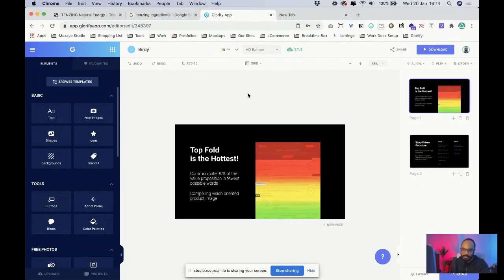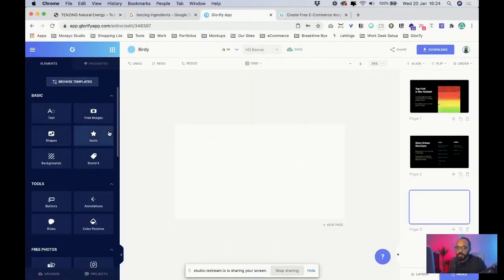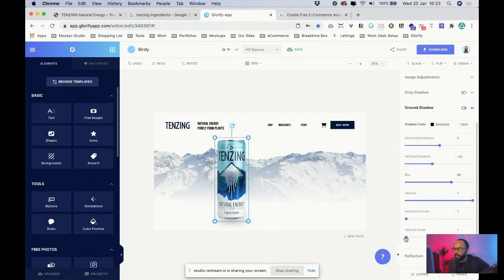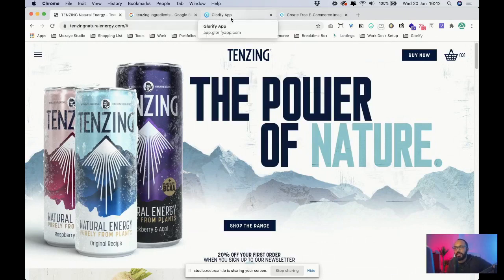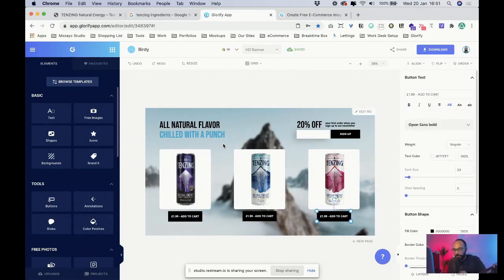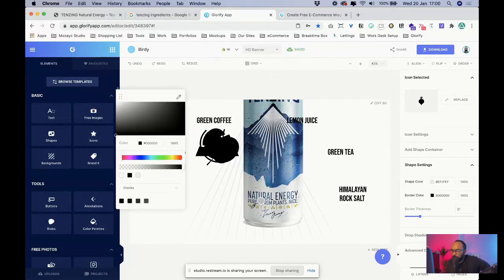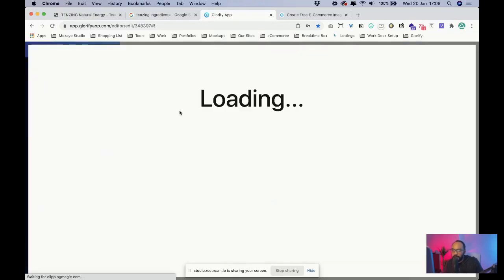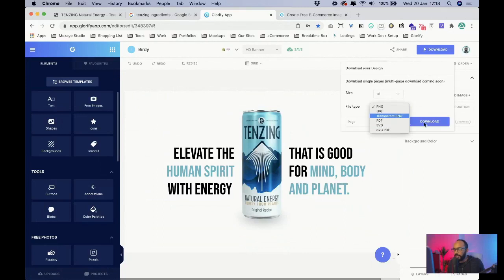How to Design High Converting Landing Pages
The landing page is the first thing customers see when they visit your website. Like any other brand presentation, it needs to be attractive and eye-catching. 🤩 Hence, if you want to increase your conversions in 2021, it needs to be perfect. 🔥

Whether your goal is for customers to buy something from your website, sign up for a newsletter, download an ebook... you need highly compelling visuals. 🛍 Regarding this, we have some awesome news for you! This webinar will target this specific topic! 🎉

Omar, the CEO and founder of Glorify, will show you how to create stunning images for your landing pages all by yourself. 🤓 Omar is an experienced graphic designer so you can learn a bunch of useful stuff from him and make your landing page visuals breathtaking. 💙

This FREE live webinar is streamed in our Facebook Community Group. If you're not a part of it make sure to click here and join today ⬇